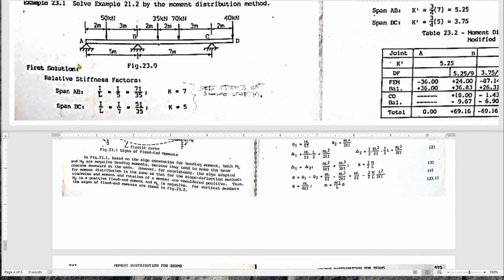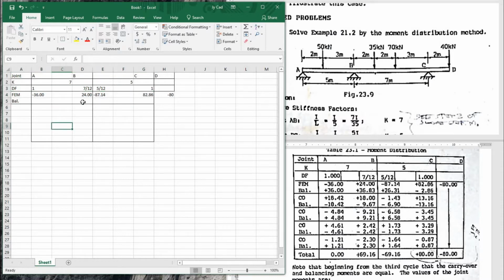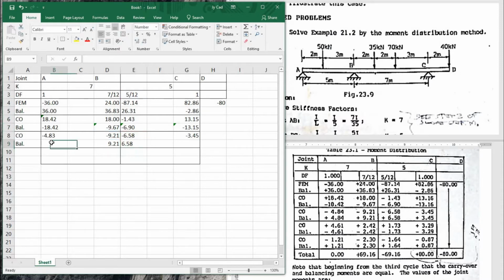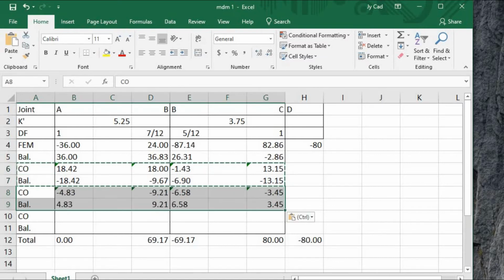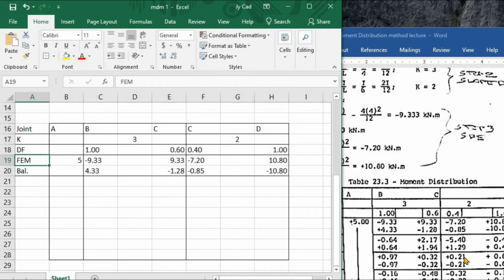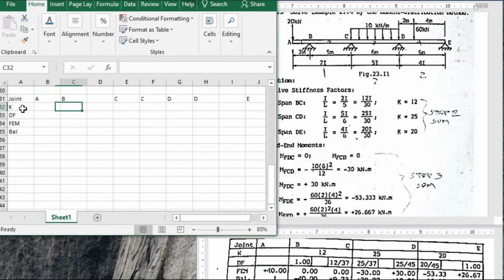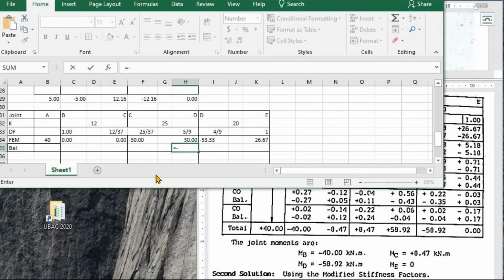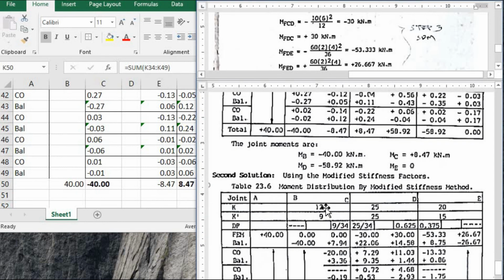Moment Distribution Method